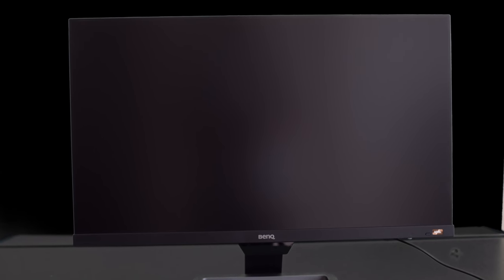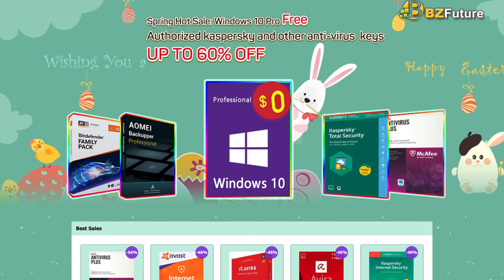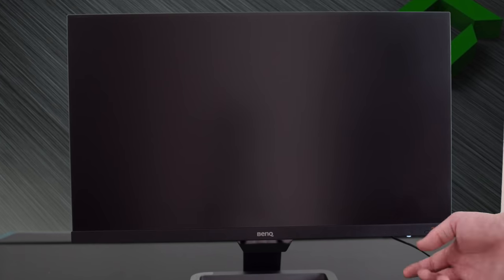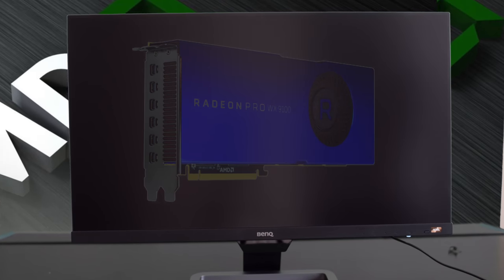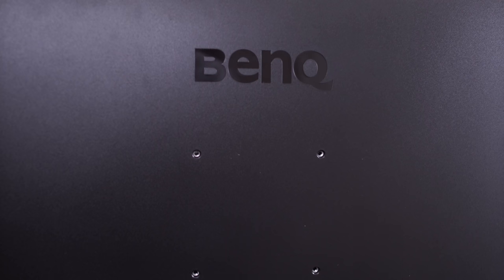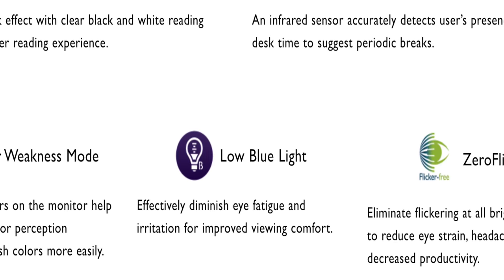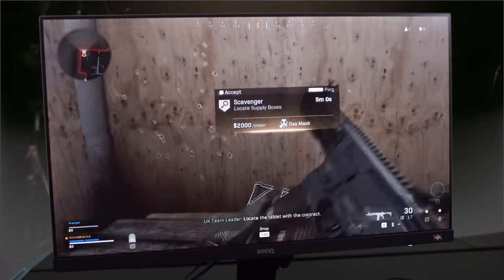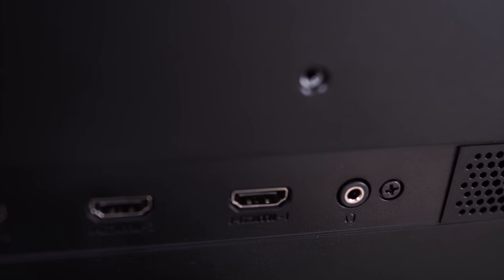The Best All Around Monitor Under $200 BenQ EW2780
The Best All Around Monitor Under $200 BenQ EW2780. With FreeSync, HDRi, Eye protection, an IPS backlit LED panel and a 1920X1080 Resolution @75Hz with a 16:9 Aspect Ratio, the new BenQ EX2780 is a budget friendly monitor filled with nice features.